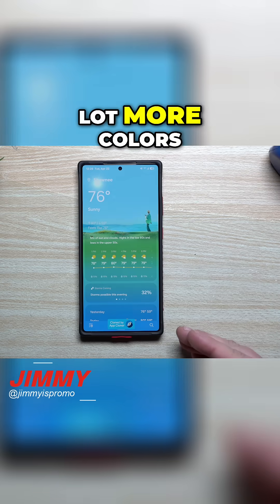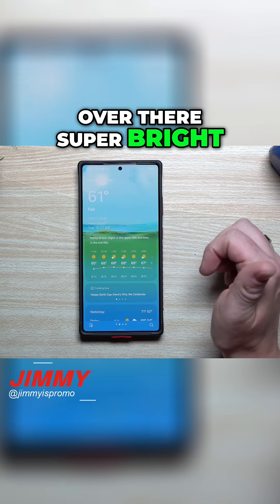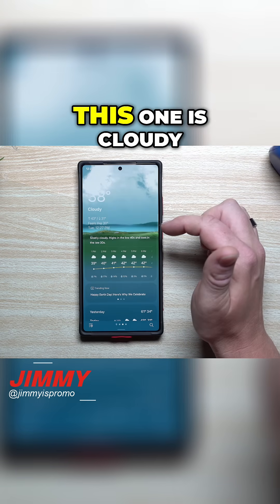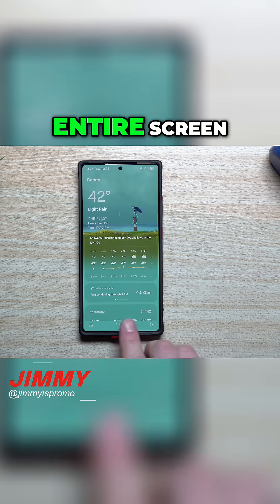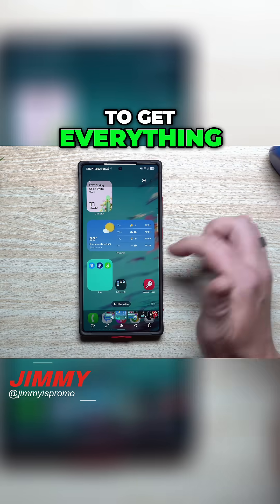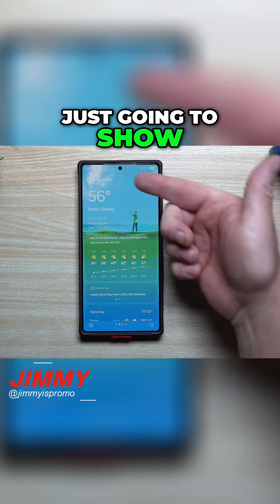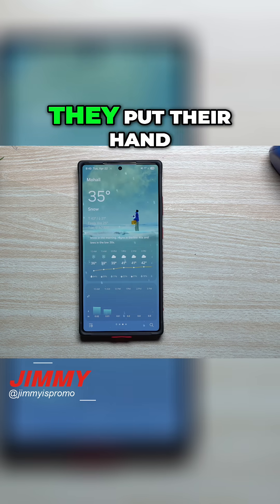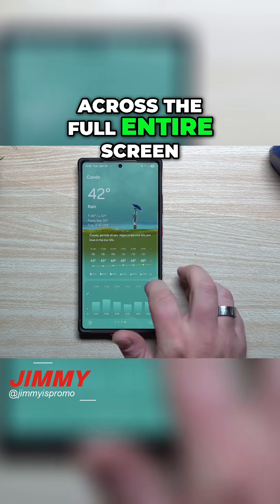Samsung One UI 8 Weather Widget Effects & New Features!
Welcome to the home of the best How-to guides for your Samsung Galaxy needs. In today's video, we look and play with the Weather Widget that will be on Samsung's One UI 8 with android 16.

Charging Brick and Cable for Super Fast Charging 2.0:
5A Charging Cable